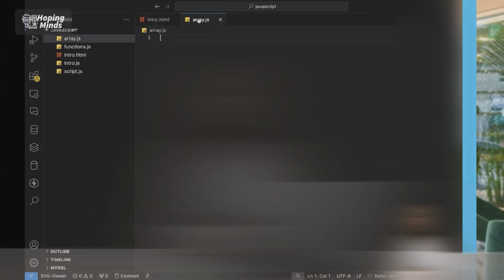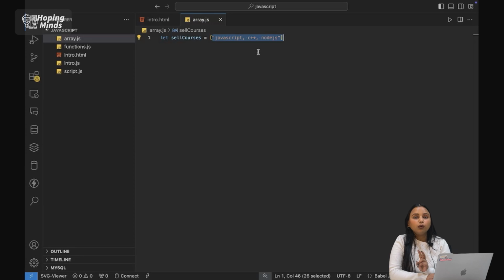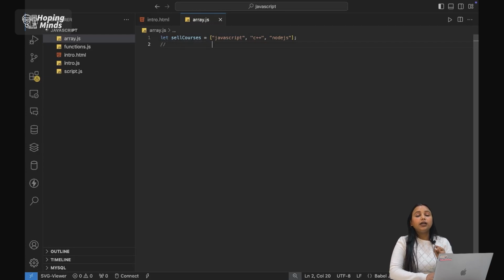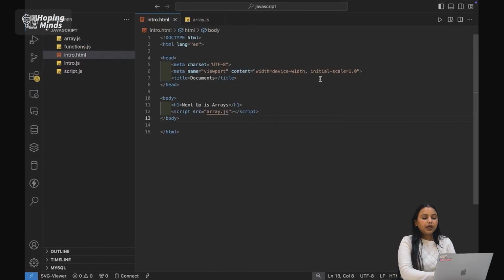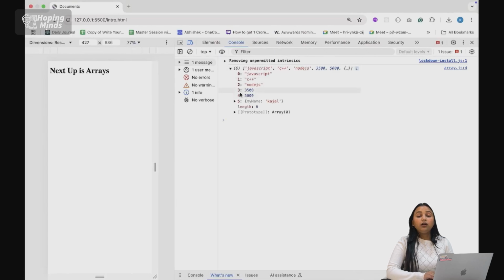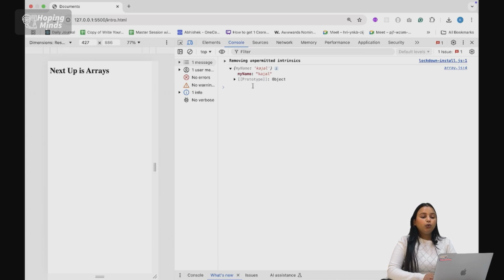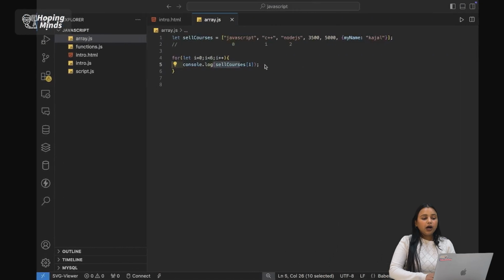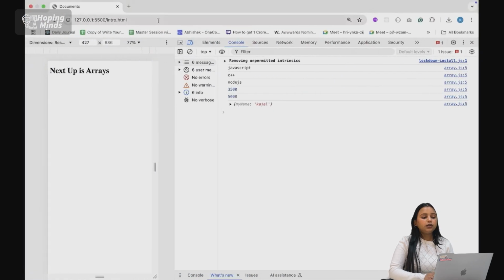3.10 Introduction to Arrays